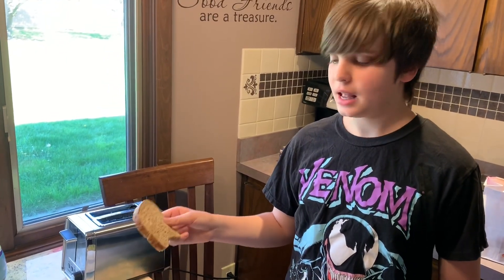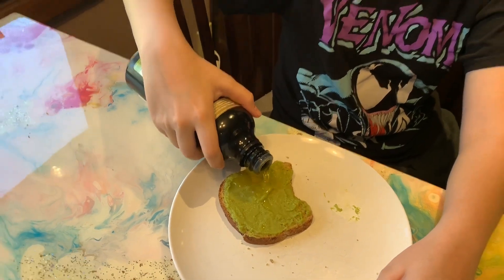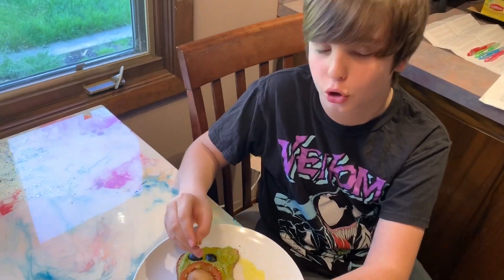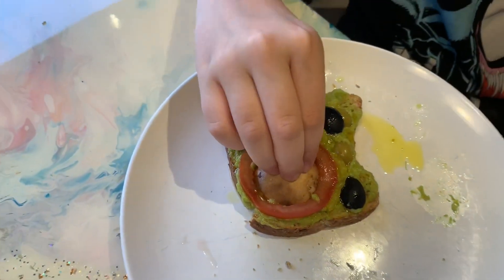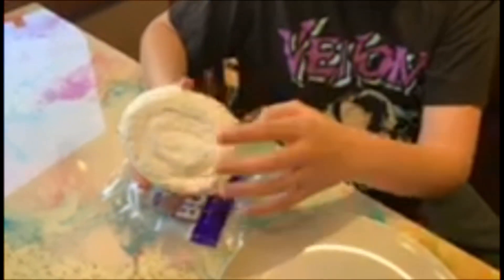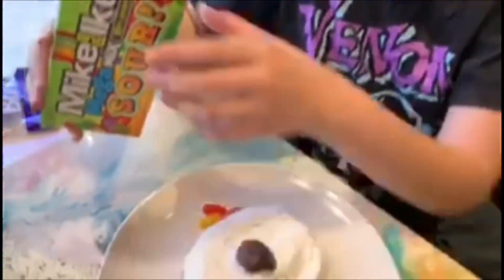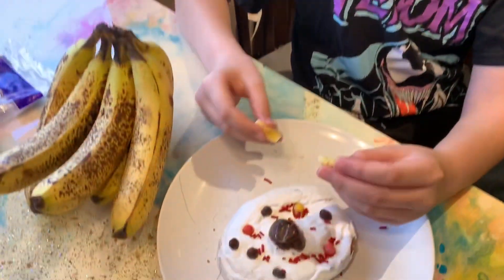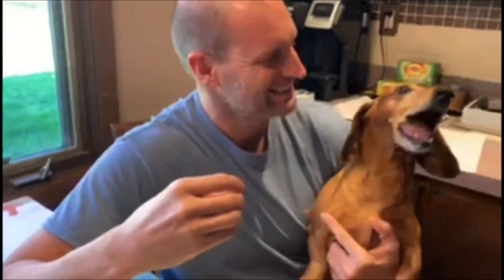Edible Cell Model Science Project!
Jack had to make an edible cell project for his science class and we thought we'd use it as a great example of a healthy breakfast and Wellness Wednesday video too, since we made a healthy avocado toast for his plant cell model.  We also made an unhealthy and pretty version of an animal cell just for fun and you can let us know which one you like better in the comments below.